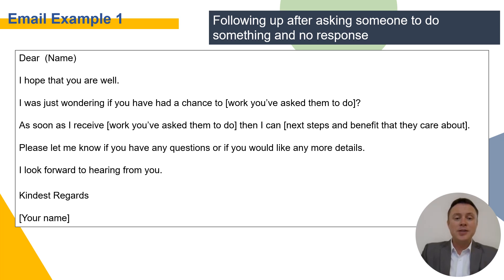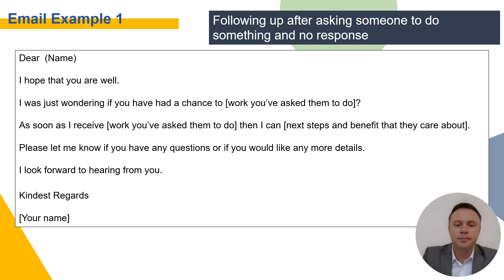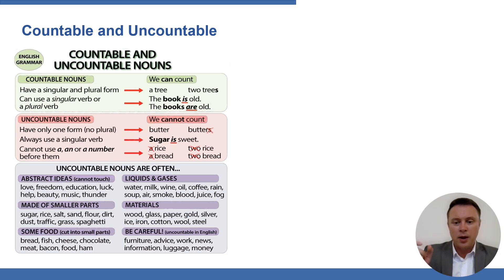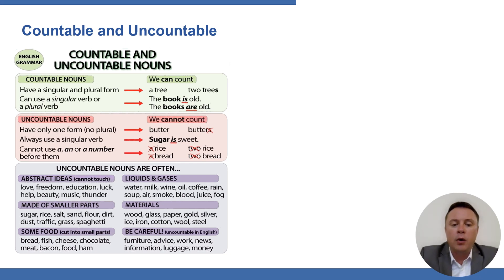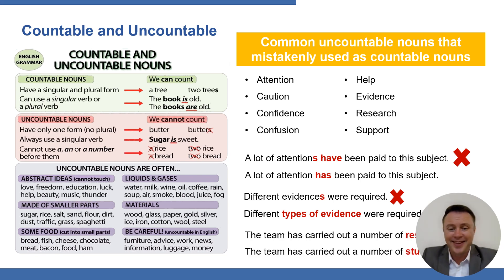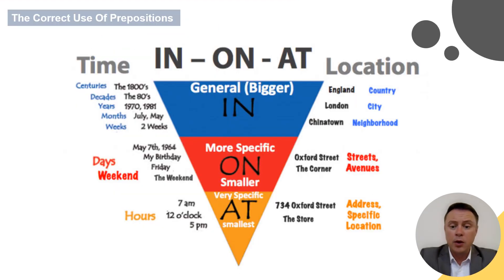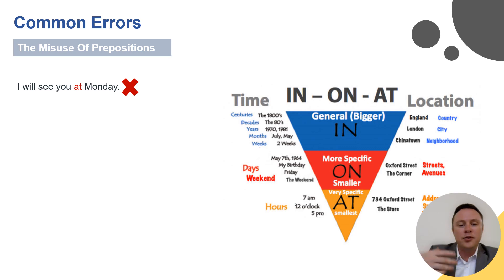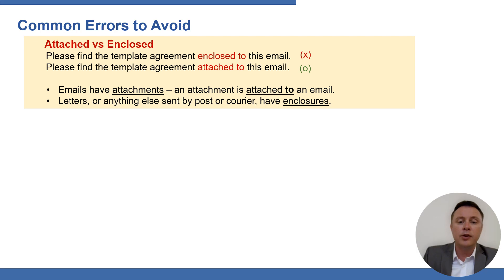Writing Skills & Email Etiquette - English Grammar & Common Mistakes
Welcome to this module on "English Grammar & Common Mistakes" as a part of our comprehensive video course on writing skills and email etiquette. Proper grammar is an essential component of effective written communication, and it can be challenging to get right, especially in a professional setting. In this module, you will learn about common grammar mistakes and how to avoid them, such as subject-verb agreement, proper use of punctuation, and common spelling errors. You will also learn about the importance of sentence structure and how to construct sentences that are clear and concise. Additionally, this module covers common email writing mistakes to avoid, such as using improper tone or failing to follow proper email etiquette. By the end of this module, you will have gained valuable insights and practical tools to improve your grammar and writing skills and ensure that your written communication is effective and professional.